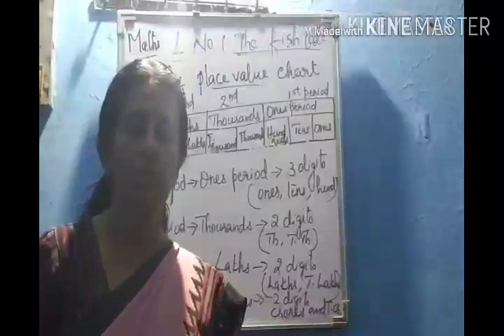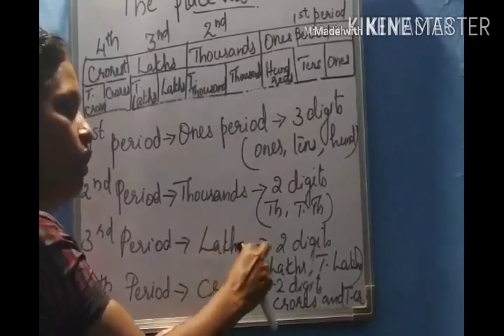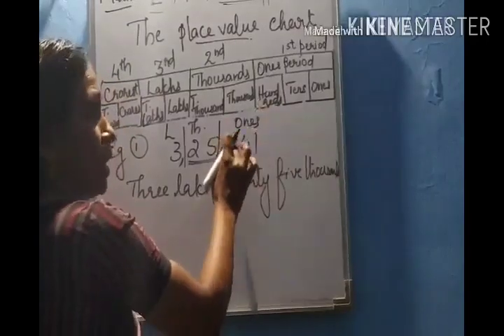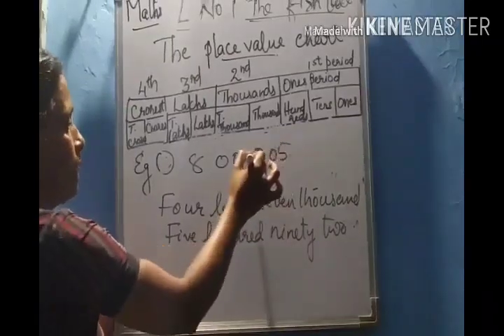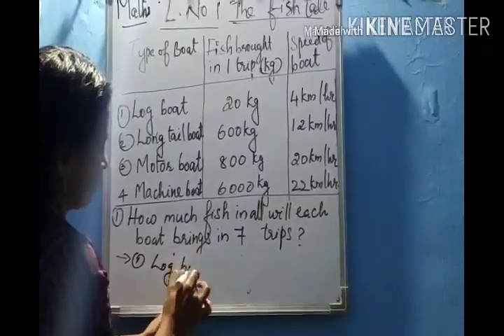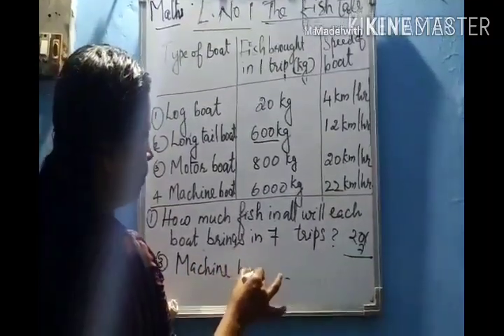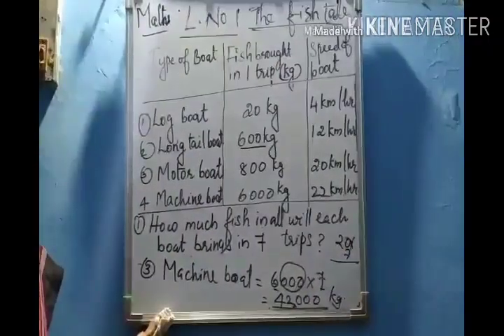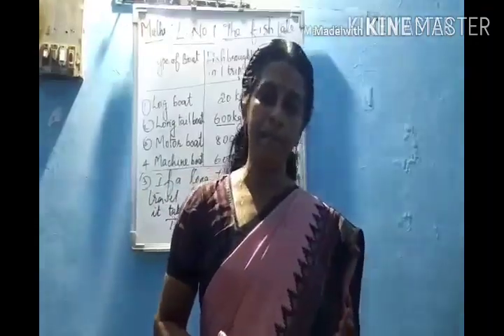Std 5 Maths